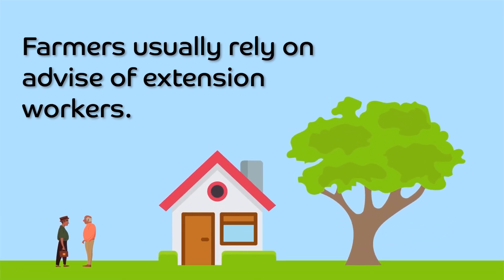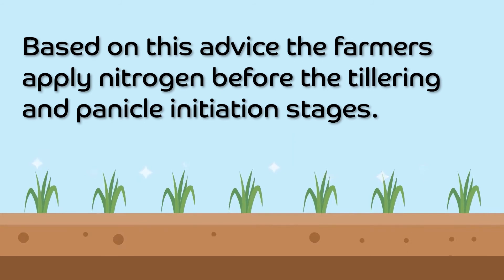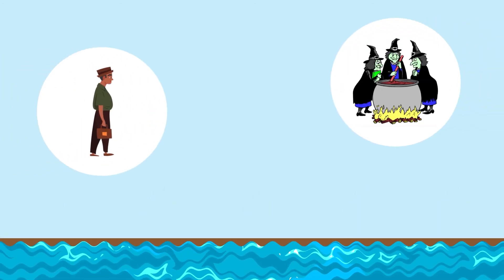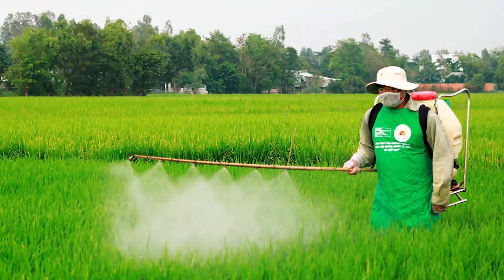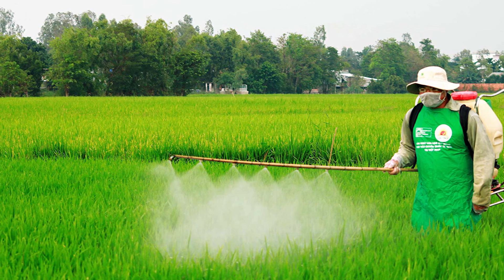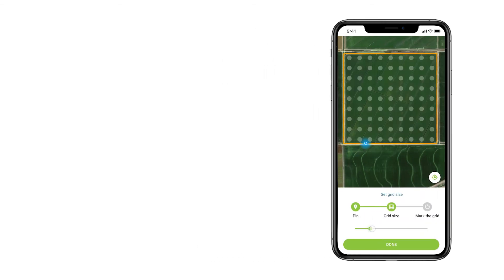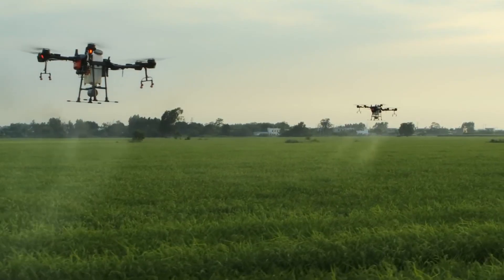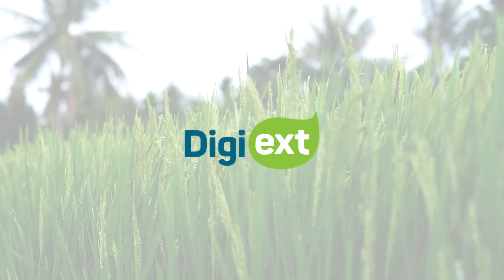Soil Sampling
automated soil sampler